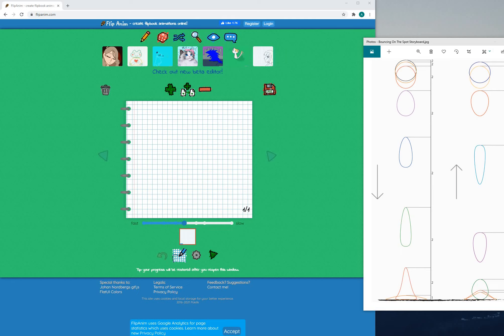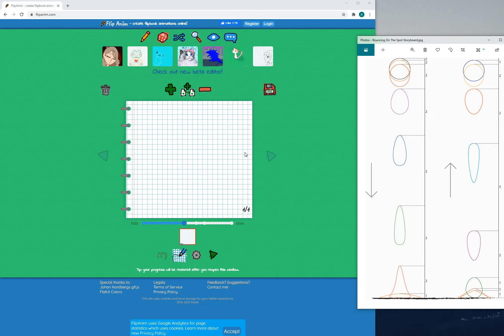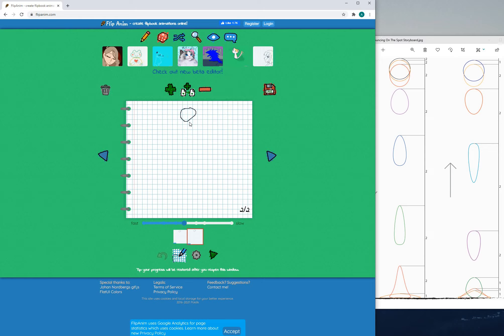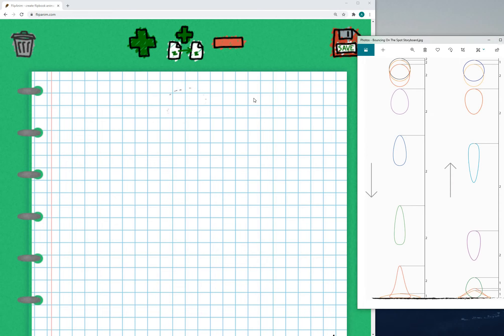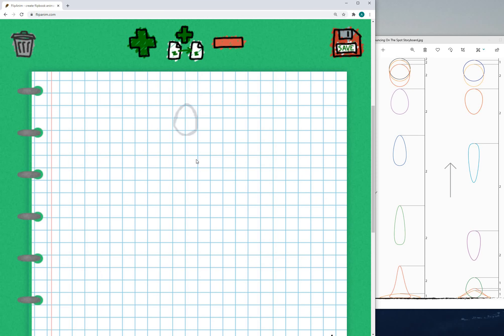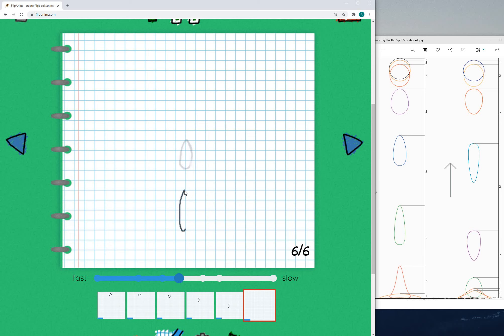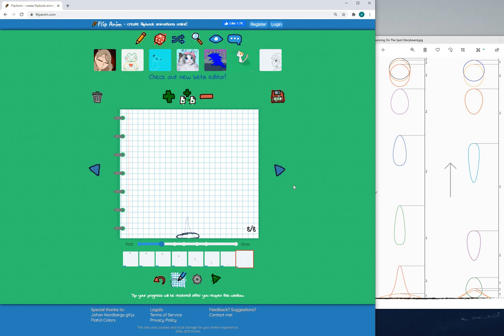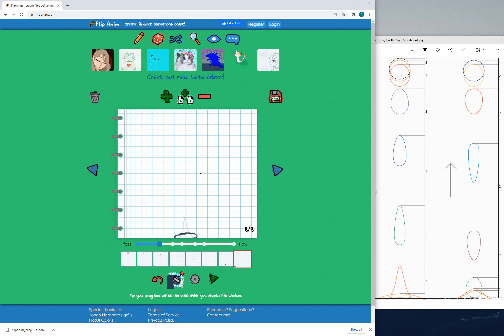Animating the ball using FlipAnim 4